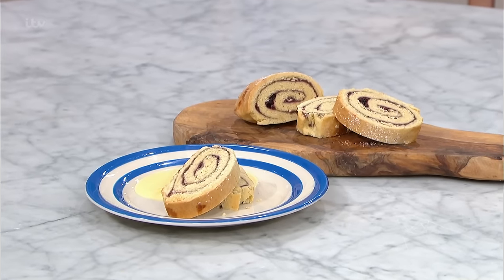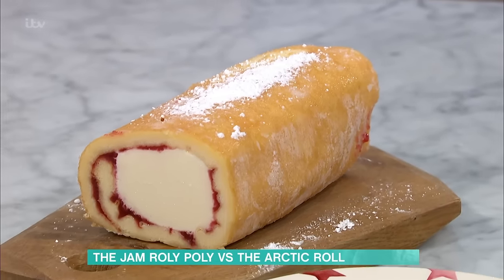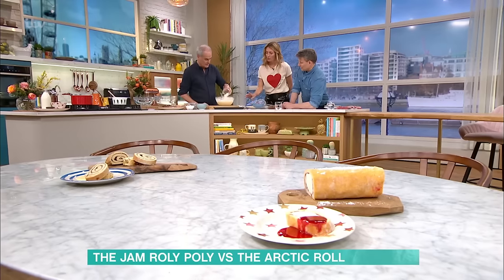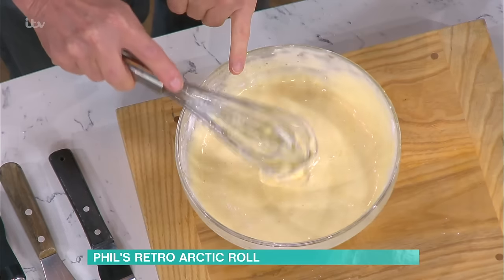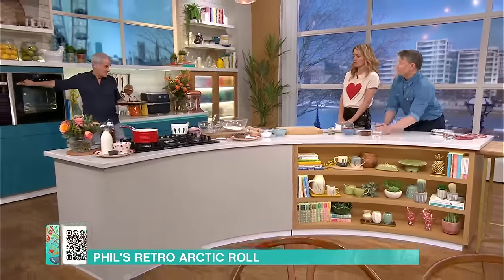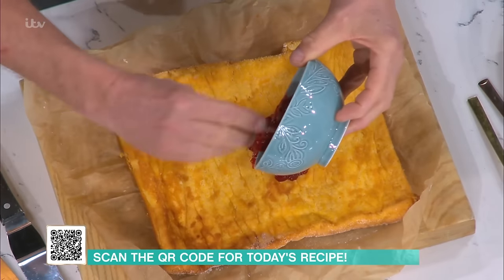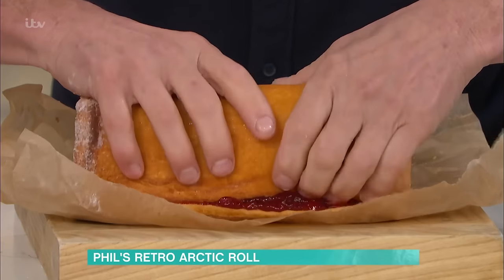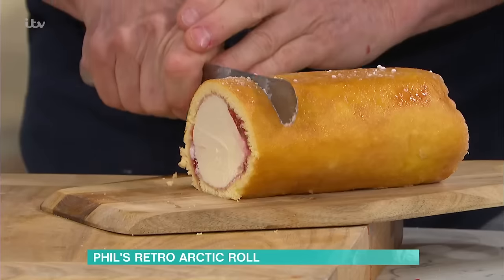Phil Vickery’s Classic Retro Arctic Roll | This Morning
Take yourself back and there were far fewer options when it came to pudding. Two retro desserts that always rank top are now back on the menu for Brits, the jam roly poly and arctic roll. Sales for these two classics are up nearly 150%. Today YOU decide which one should be crowned Britain's Favourite Retro Dessert.